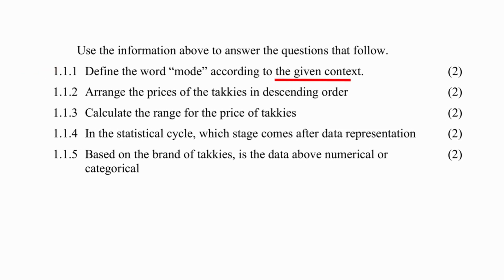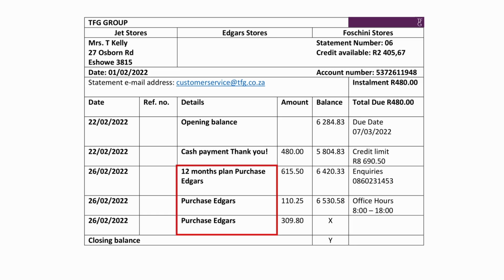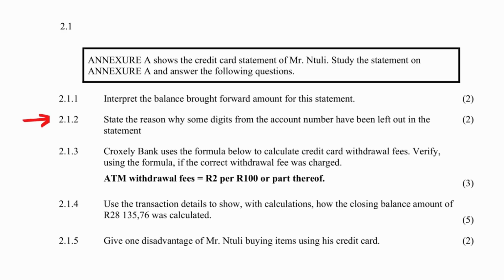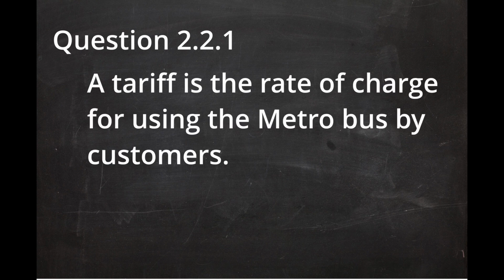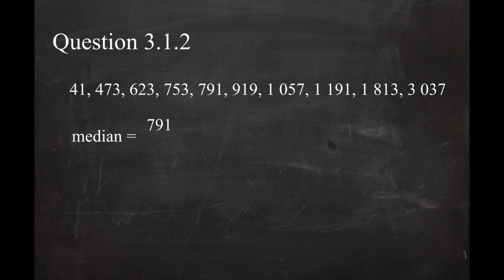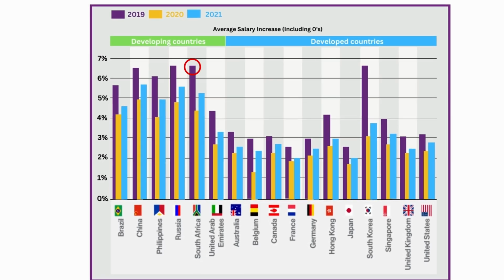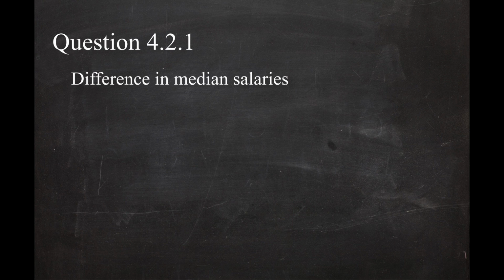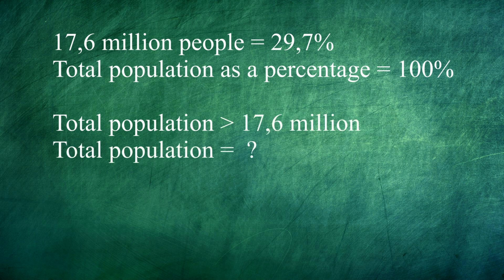Mathematical Literacy March 2022 common paper memorandum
This is a walkthrough of the Mathematical literacy March 2022 common paper for Math Literacy grade 12 learners. You can download a copy of the question paper, addendum and memorandum using the link in the comment section.
All the best in your preparation for your exams.
Timecodes
00:00 Q 1.1 Data handling
02:09 Q 1.2 Financial statement
05:50 Q 2.1 Credit card statement
11:31 Q 2.2 Tariffs
14:57 Q 3.1 Statistics Data handling
19:12 Q 3.2 Compound bar graph
20:39 Q 4.1 Income Tax
23:42 Q 4.2 Box and whisker plot
25:57 Q 4.3 Finance Budgets